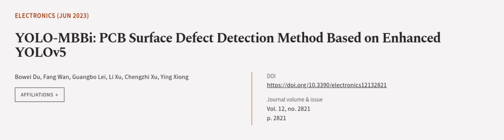YOLO-MBBi: PCB Surface Defect Detection Method Based on Enhanced YOLOv5 | RTCL.TV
### Keywords ###

### Article Attribution ###
Title: YOLO-MBBi: PCB Surface Defect Detection Method Based on Enhanced YOLOv5
Authors: Bowei Du, Fang Wan, Guangbo Lei, Li Xu, Chengzhi Xu ,and Ying Xiong

### Video Timestamps ###
0:00:00 - Summary
0:00:58 - Title
0:01:04 - Outro
0:01:08 - End